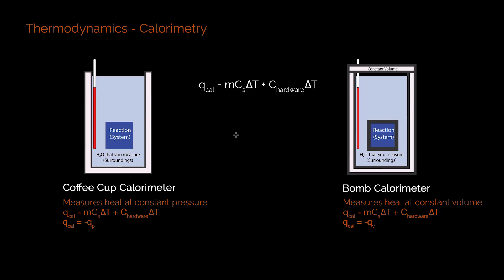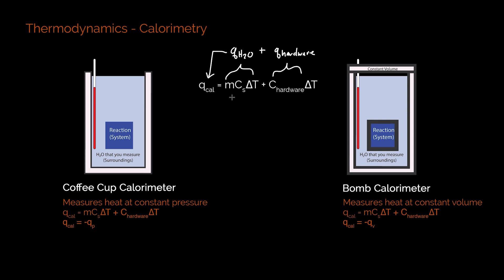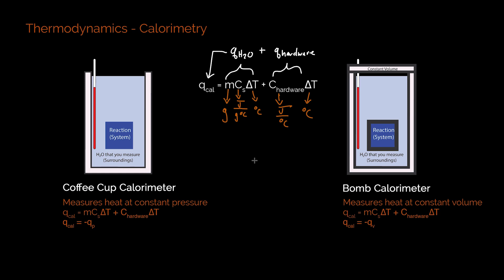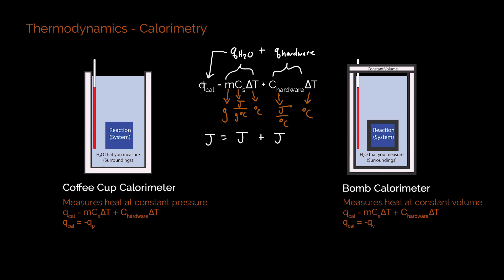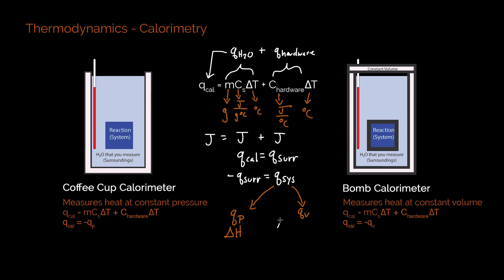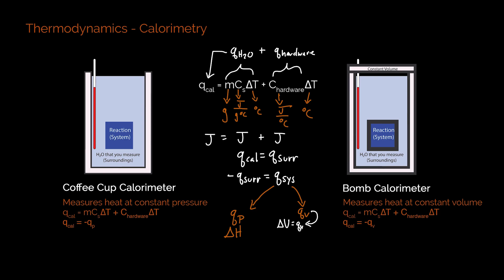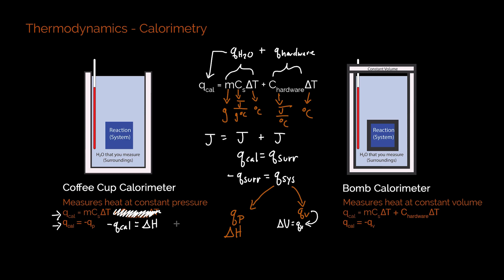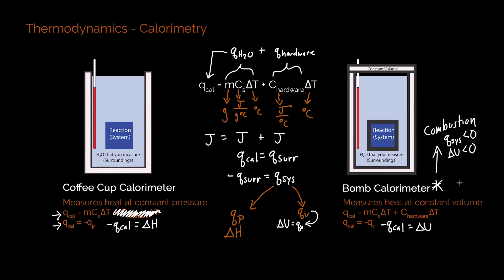Thermodynamics - Calorimetry - Part I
A brief introduction to calculations based on calorimetry.